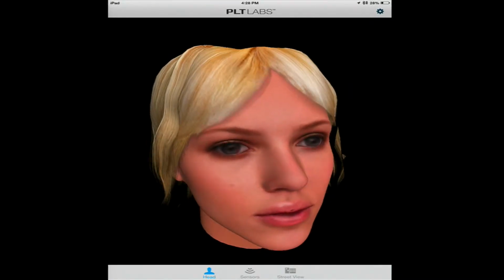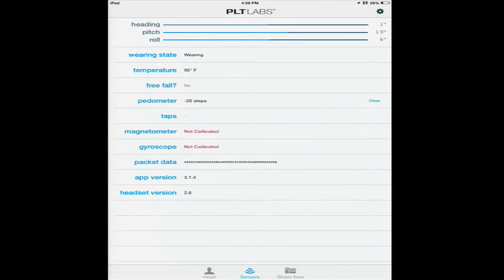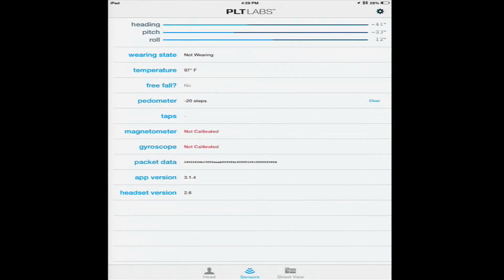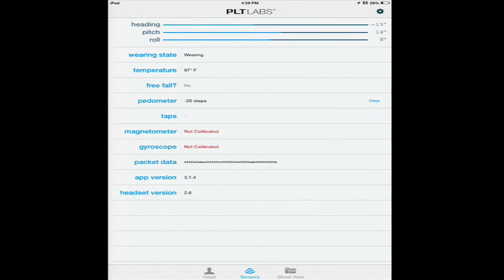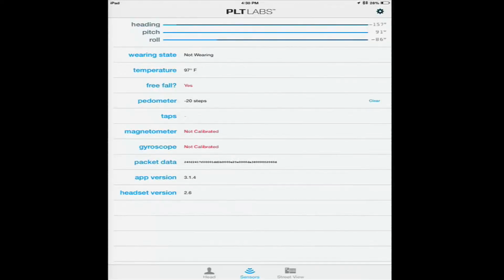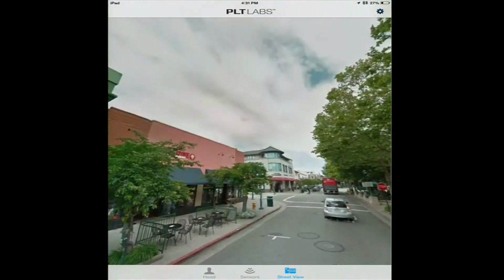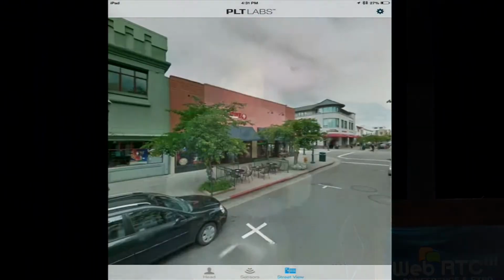WebRTC Santa Clara 2013 Demo: Plantronics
Demo Presentation by Plantronics